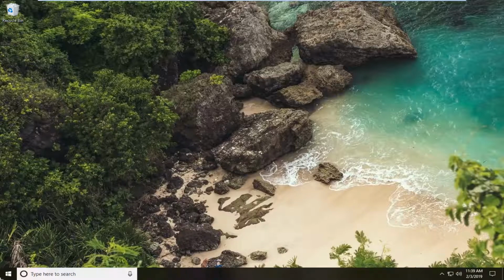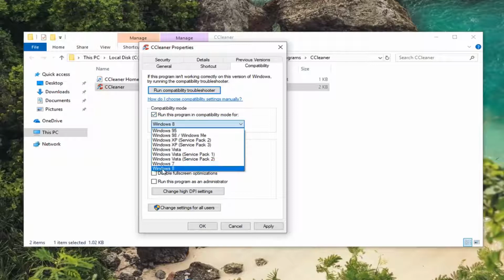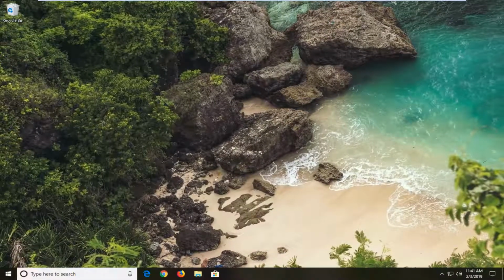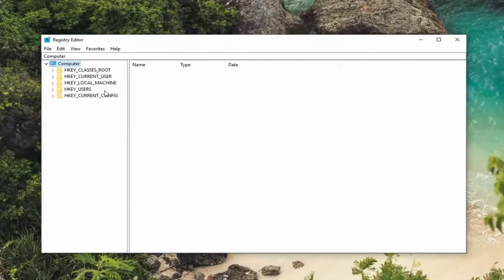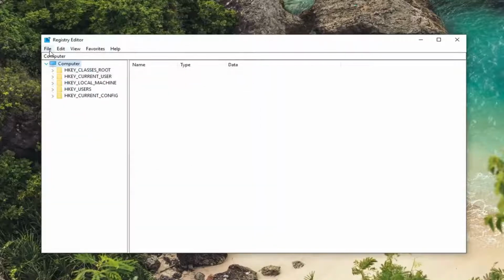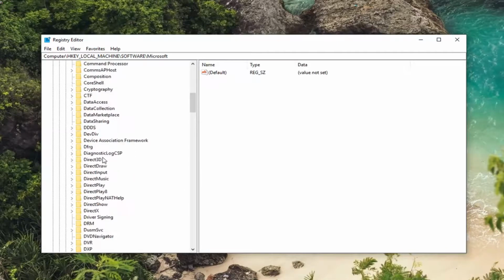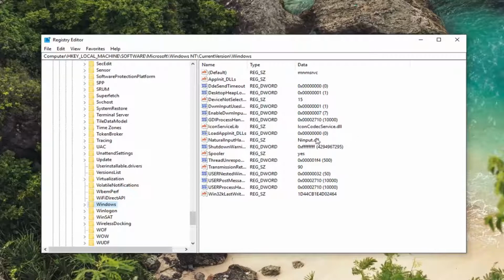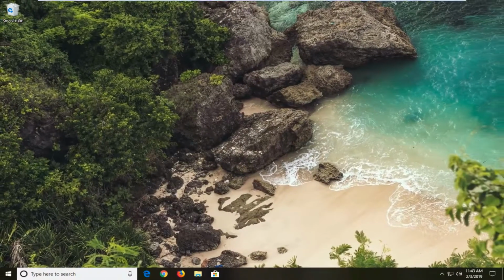Fix: The Application Was Unable to Start Correctly 0xc0000142 Error in Windows 10/11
This tutorial contains instructions to resolve the following error in Windows 10, 8 or 7 OS. "The Application was unable to start correctly, (0xC0000142). Click OK to close the application". The error 0xc0000142 commonly occurs when you try to launch an outdated or corrupted program and in most cases the solution to resolve the error 0xc0000142, is to update the program in which the error occurs.

The error 0xc0000142 is shown on your computer when you try to launch a program. The programs are usually games but the error can be shown when you try to run Autodesk or other programs as well. This error code is shown along with the message that says

Issues addressed in this tutorial:
the application was unable to start correctly (0xc00007b). click ok to close the application
the application was unable to start correctly (oxcoooo142)
the application was unable to start correctly (0xc00007b). click ok to close the application gta 5
the application was unable to start correctly (0xc00005). click ok to close the application Windows 7
the application was unable to start correctly (0xc00007b). click ok to close the application win 7
the application was unable to start correctly 0xc00007b windows 10 64 bit
the application was unable to start correctly 0xc00007b adobe premiere pro
the application was unable to start correctly (oxcoooo142) microsoft office
the application was unable to start correctly (oxcoooo142) gta v
the application was unable to start correctly (oxcoooo906)
the application was unable to start correctly 0xc00005 windows 10
chrome the application was unable to start correctly 0xc00000a5
the application was unable to start correctly error

The reason for this error is usually because of the .dll load error. This just simply means that the .dll that is required to launch your game (or any other program) is no longer valid or signed. Since the problem is caused because of the .dll file, replacing it with a proper .dll files will solve the problem.

In other cases, the 0xc0000142 problem can be caused by a virus infection, due to problematic graphics card drivers, or because a Windows update has not installed correctly.